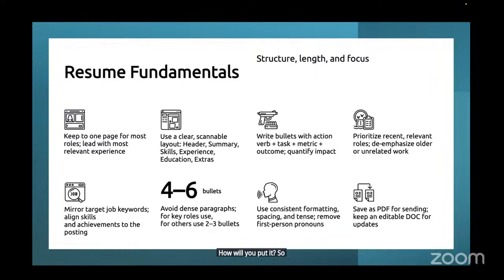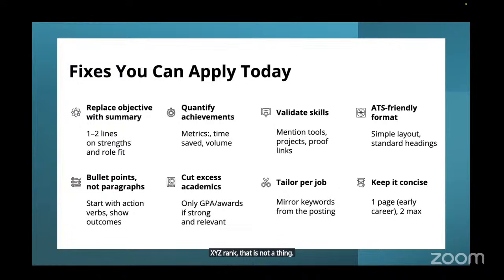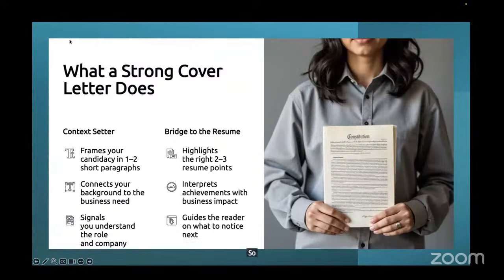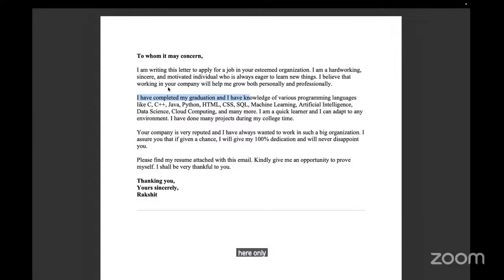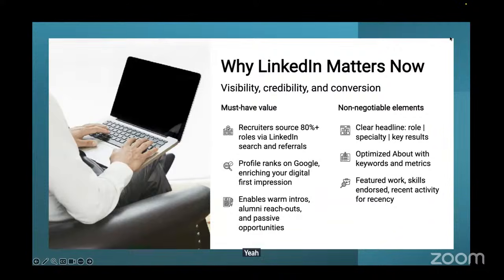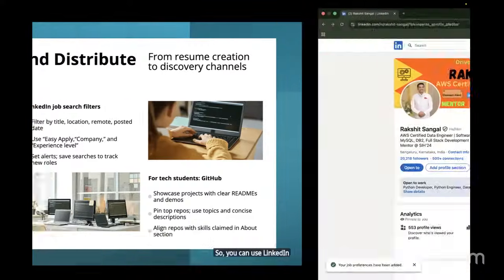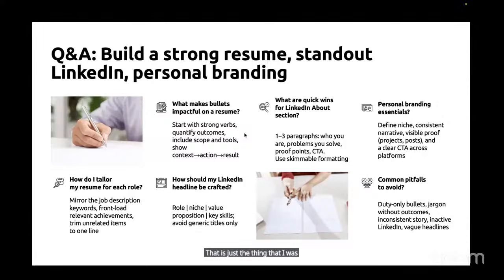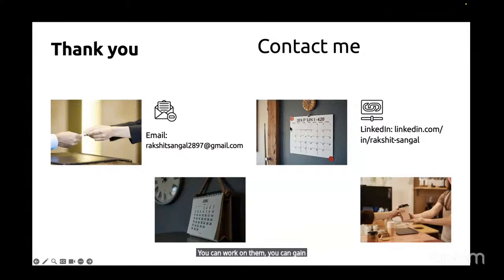IBM SkillsBuild | Winter Certification Program | PD | Master Class 1